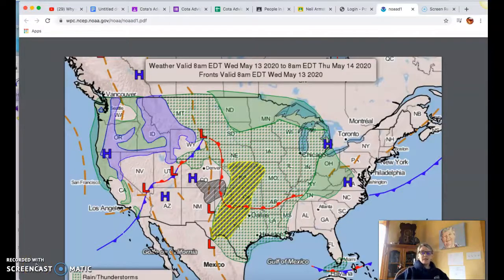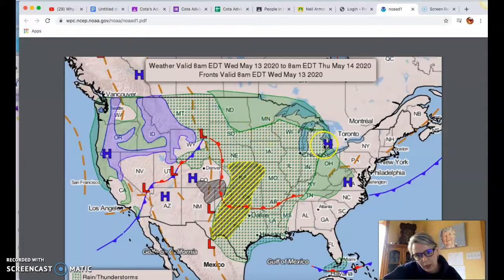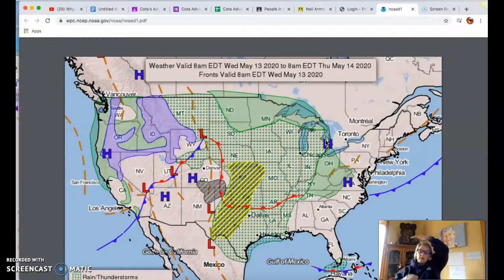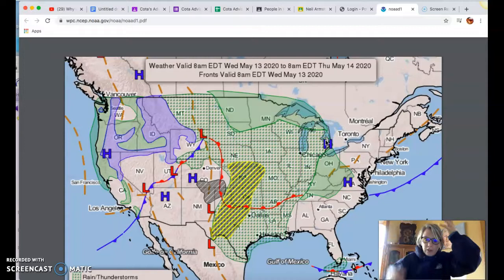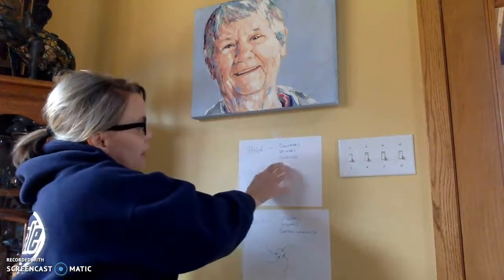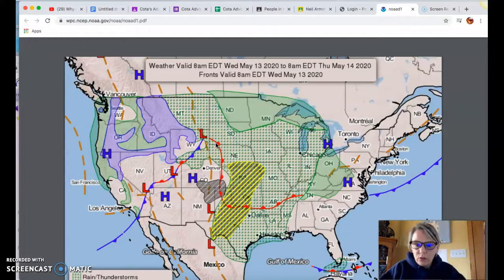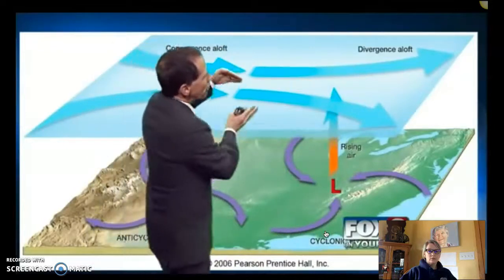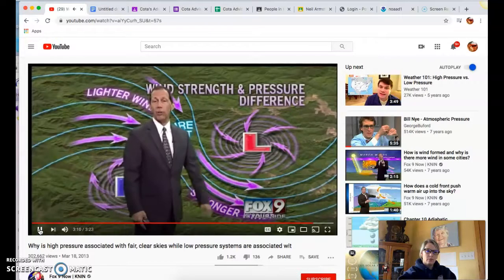Pressure Systems Lecture